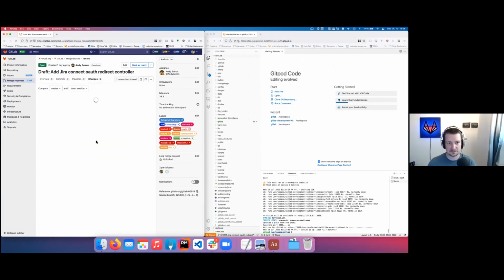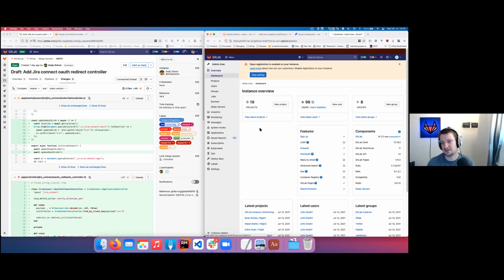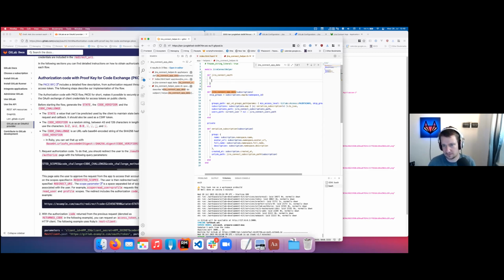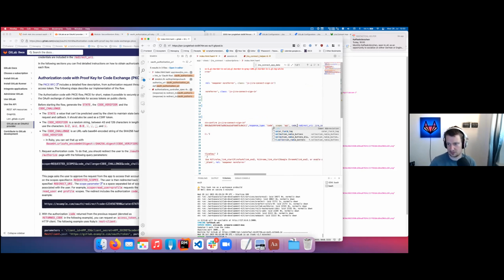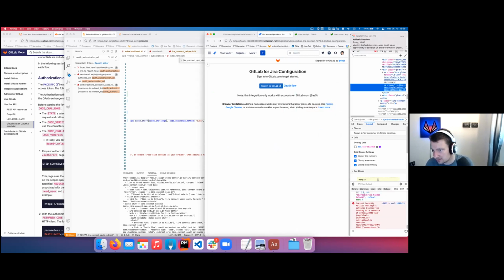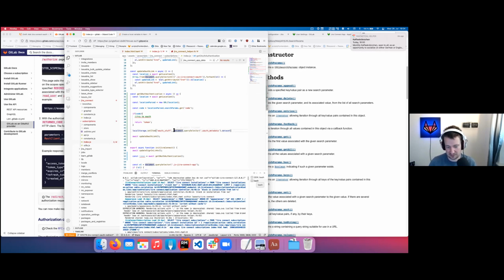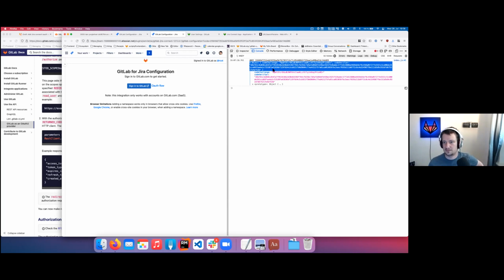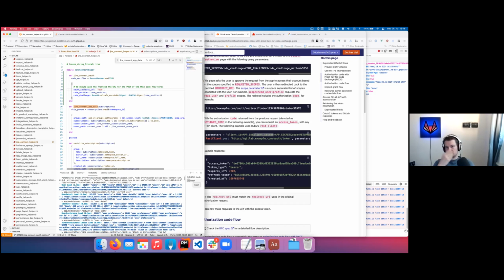Pairing session #3 on Jira Connect OAuth